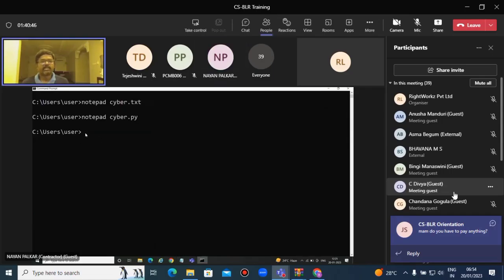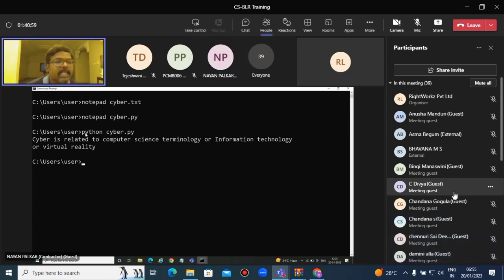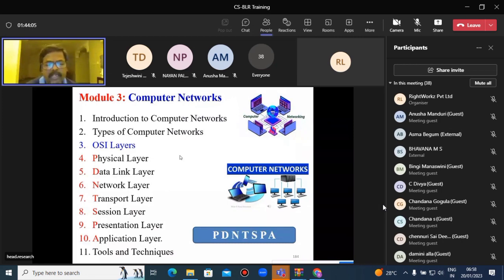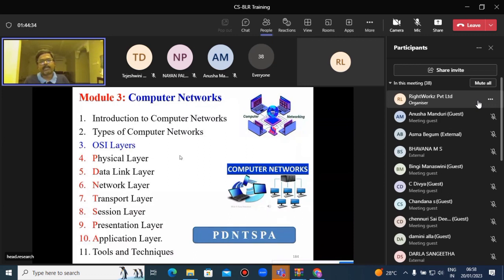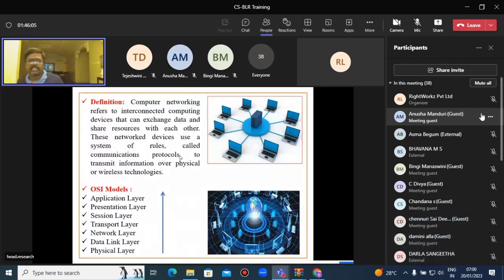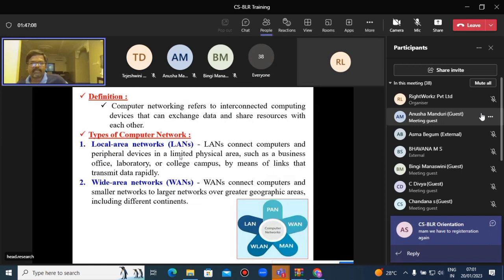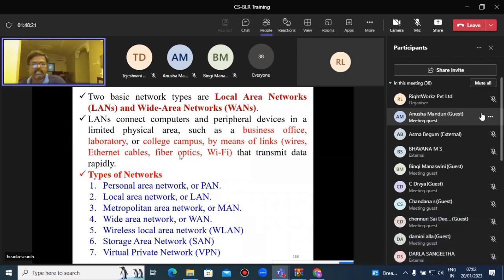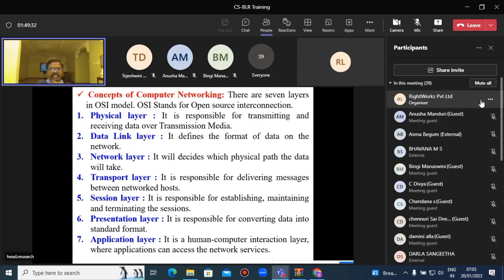Cyber Security Part 10